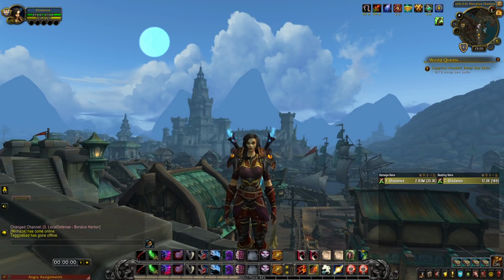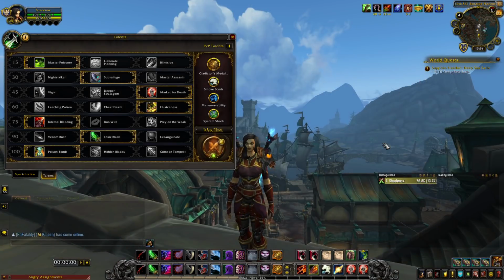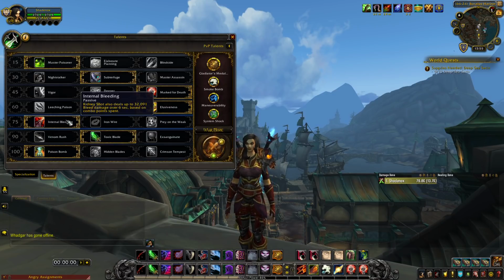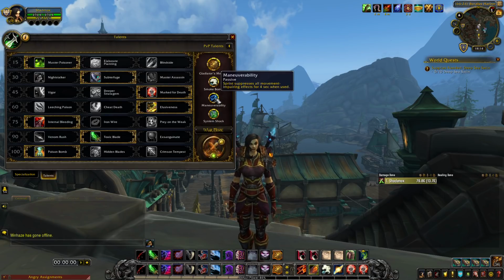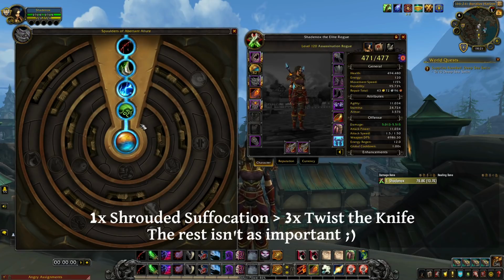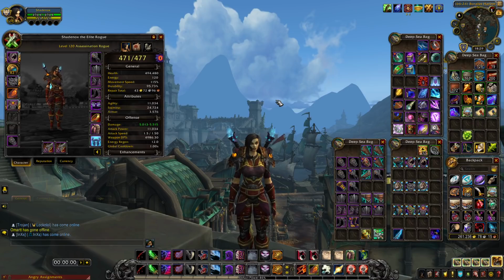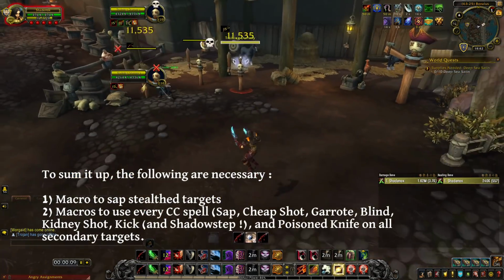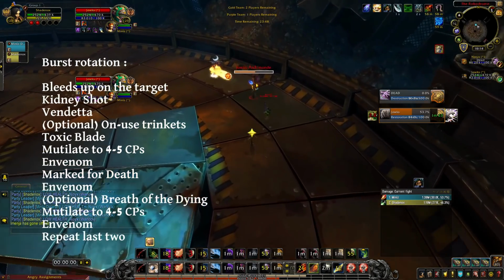Assassination Rogue - PvP Guide - BfA 8.3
Hey !
Here is my 8.3 Assassination Rogue PvP Guide ! I needed a bit of time to make it as I've been quite busy, and also because I couldn't test stuff as much as I'd have liked to, but hey, I can't wait to be blessed by RNG corruption to test them all, at some point the guide needs to be made ! As usual please give me all the feedback you can, it helps a lot.